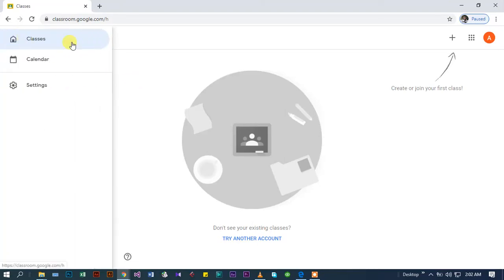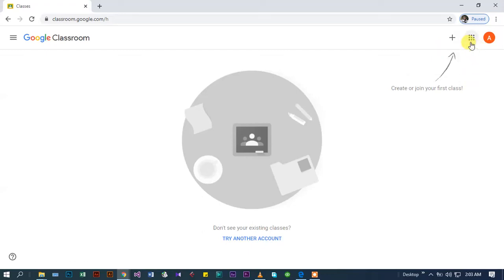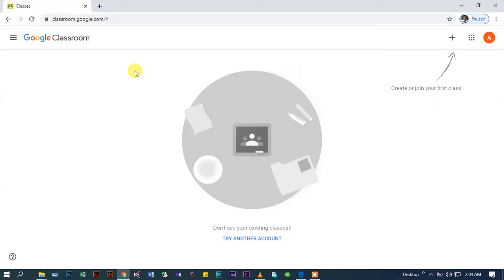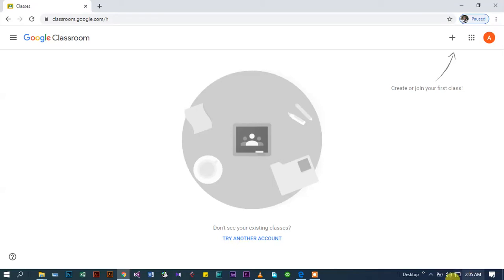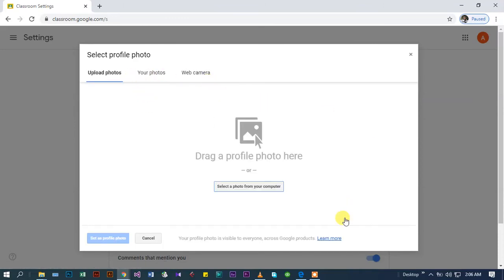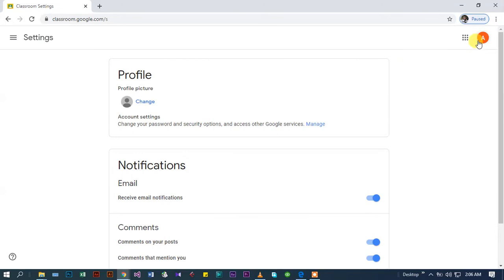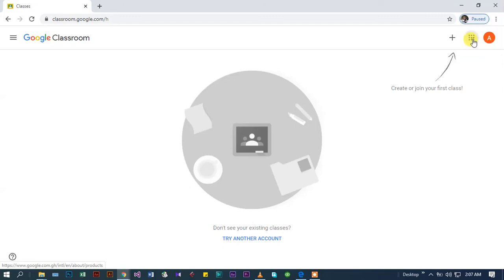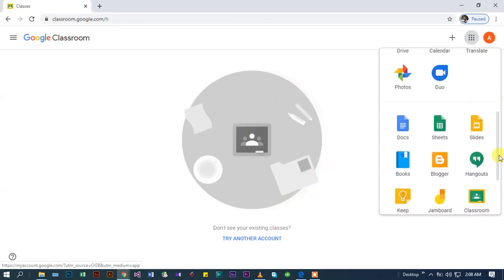Google Classroom Tutorial #2. Google Classroom Interface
Knowing the interface of Google Classroom